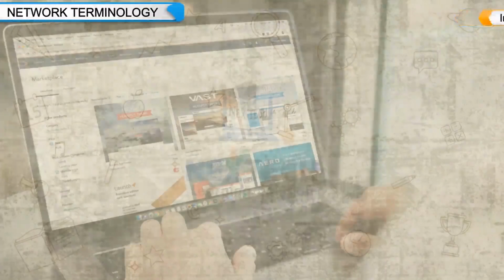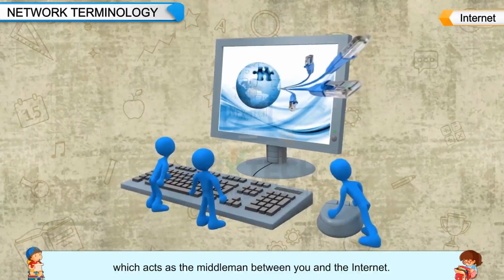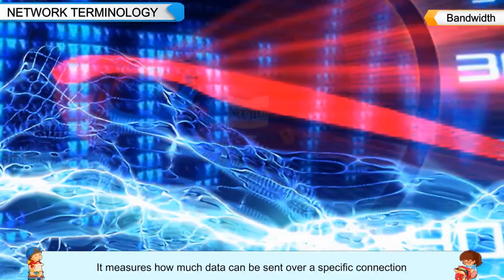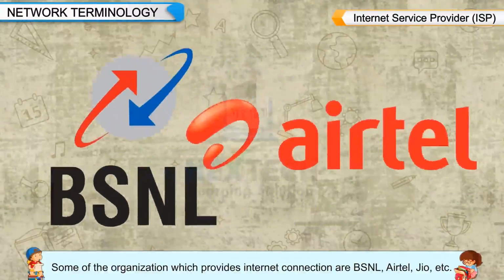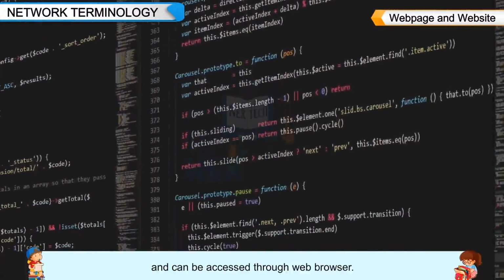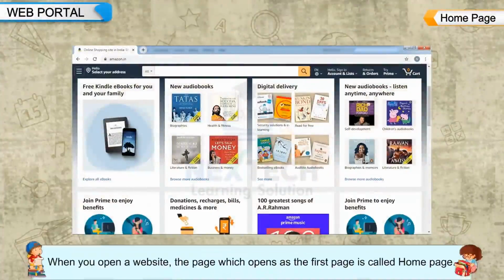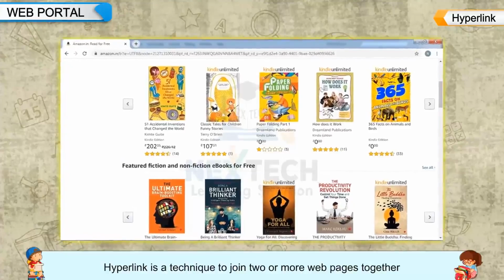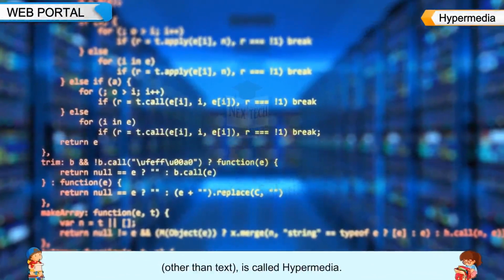Network Technology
IT Space Class 8 Ch 1 V9